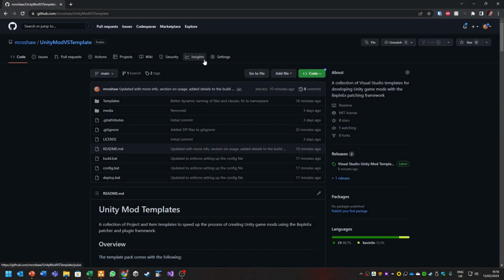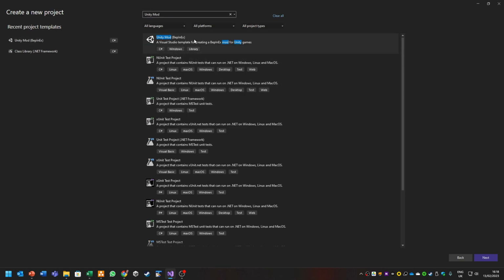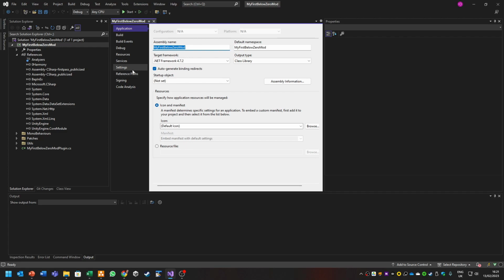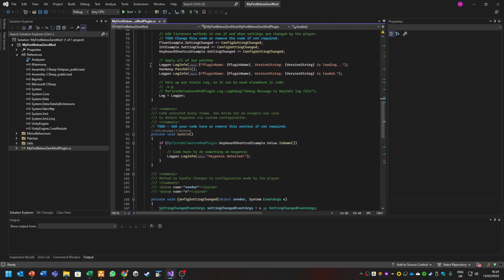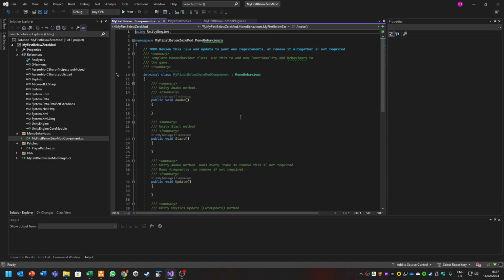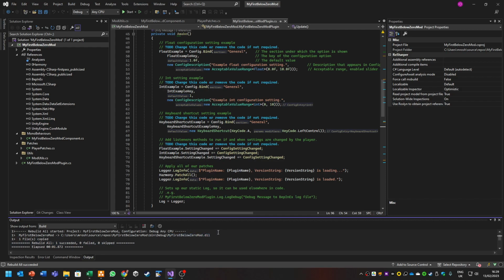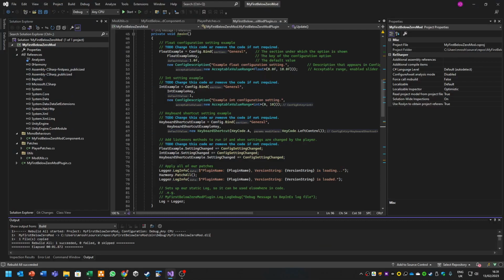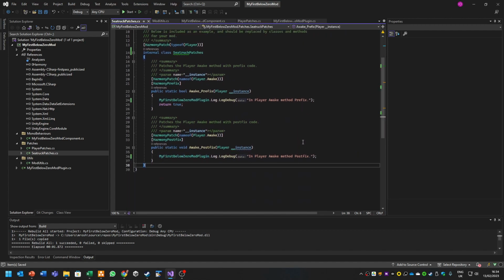Visual Studio "BepInEx Modding Templates" video guide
This short tutorial takes you through the basics of installing and using my new BepInEx mod project and item templates for Visual Studio! Following the guide, you will install the templates and use them to create your first Unity game mod! The templates, along with a readme guide, can be found on my GitHub repo